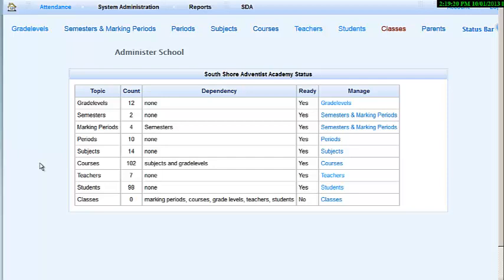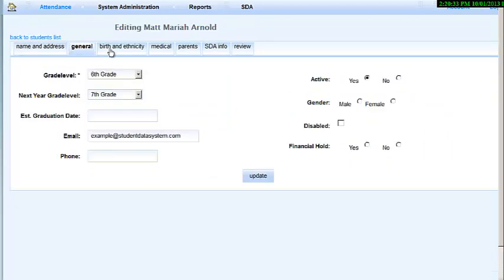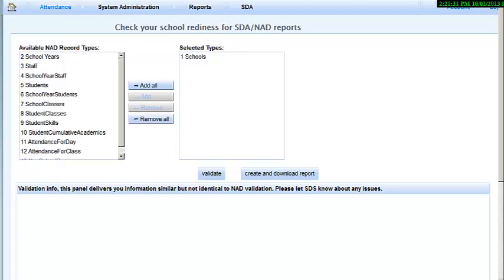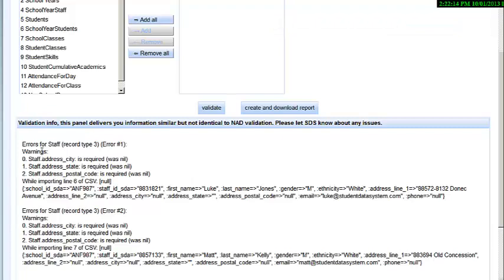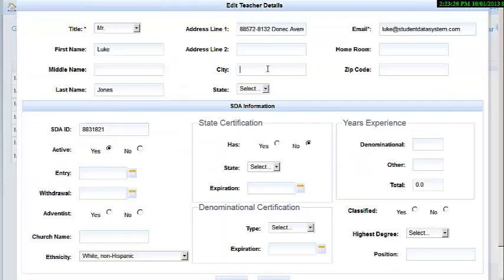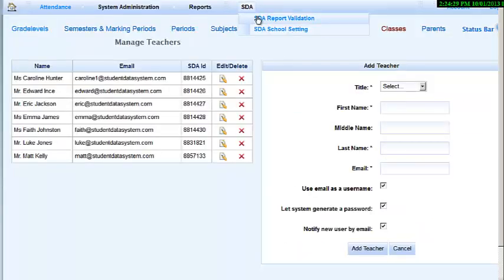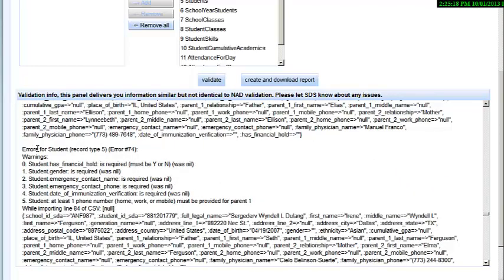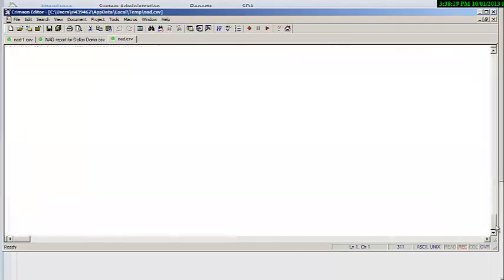Managing Your SDA School and Producing Your NAD Report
This video will show you how to enter and edit student/teacher information and validate and create your NAD report.